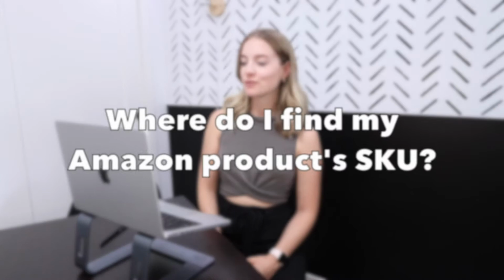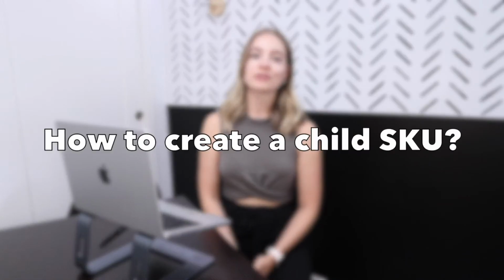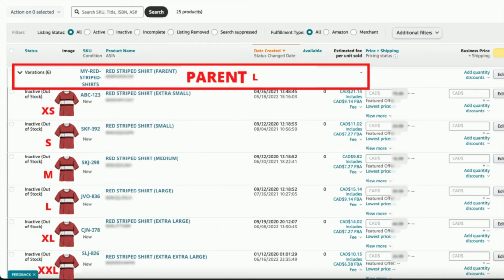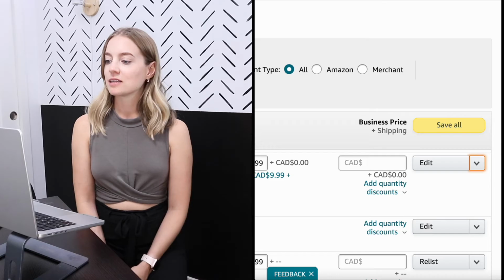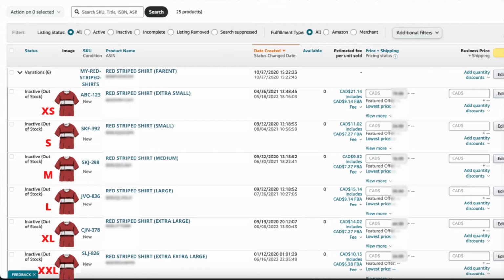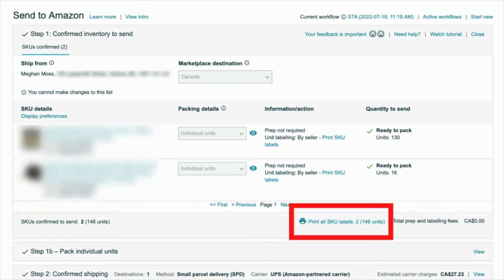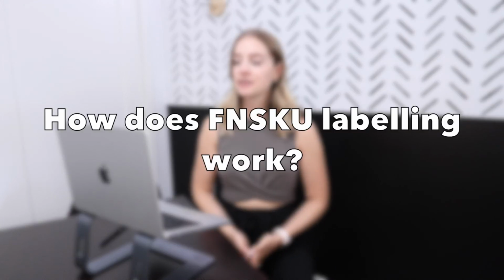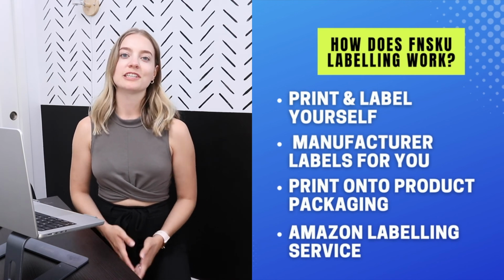AMAZON SKU AND FNSKU RAPID FIRE Q&A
Today we're answering some MUST KNOW Q&A's on Amazon SKUs and FNSKUs rapid fire style!

📗CHAPTERS📘
0:00 AMAZON SKU's
0:22 What is seller SKU on Amazon?
0:53 Can I change my Amazon SKU?
1:15 Do I need a SKU Amazon?
1:36 Where to check the SKU of Amazon product?
1:49 How to create sale report SKU wise in Amazon?
2:04 How to create a child SKU Amazon?
2:35 AMAZON FNSKU's
2:39 How to set up FNSKU on Amazon / how Amazon FNSKU works?
2:51 How to update Amazon listing without losing FNSKU code?
2:59 How to download the FKSU Amazon FBA / how to print Amazon FNSKU?
3:35 How to get FNSKU number on Amazon?
3:49 When does Amazon give us FNSKU to be printed?
4:10 Do you need an FKSU for Amazon?
418 How to get FNSKU code from Amazon before product launch?
4:48 how does FNSKU labelling work Amazon Seller Central?

🍿 VIDEOS MENTIONED: 🍿

🎥 AMAZON IS SWITCHING TO THEIR NEW "SEND TO AMAZON" WORKFLOW SEPTEMBER 1, 2022. Stay up to date and watch the NEW tutorial here:

🎥 How to avoid getting SCAMMED when buying on Alibaba!

✨ MISC LINKS ✨

✅ Amazon Product Image & Video service:
Mention VIVIDMEGHAN for a discount!

✅ One month FREE of Amazon Prime:

✨ FREEBIES ✨